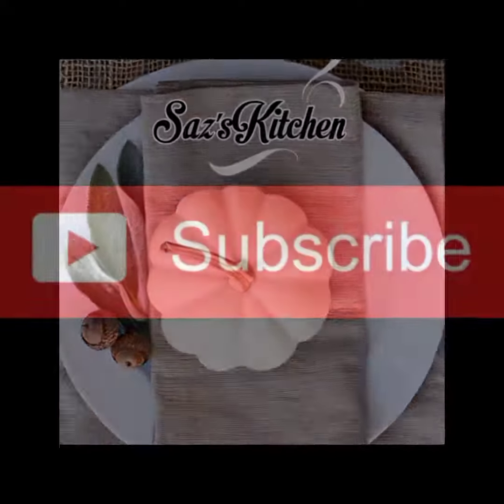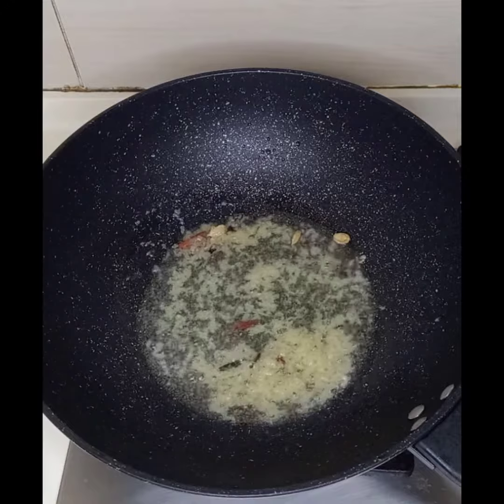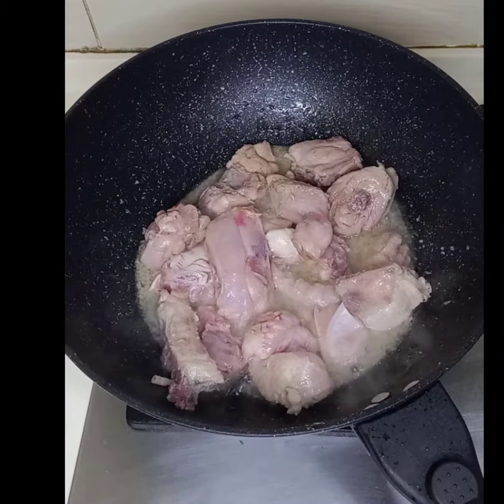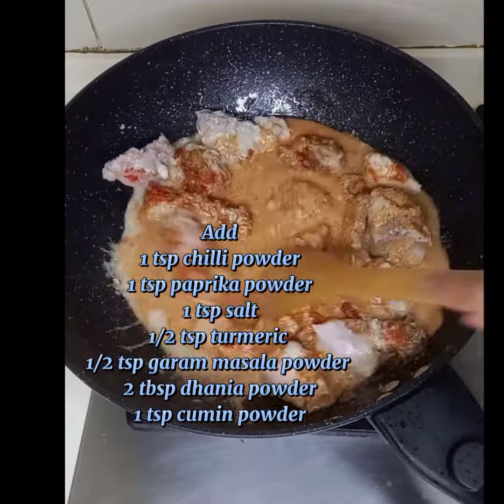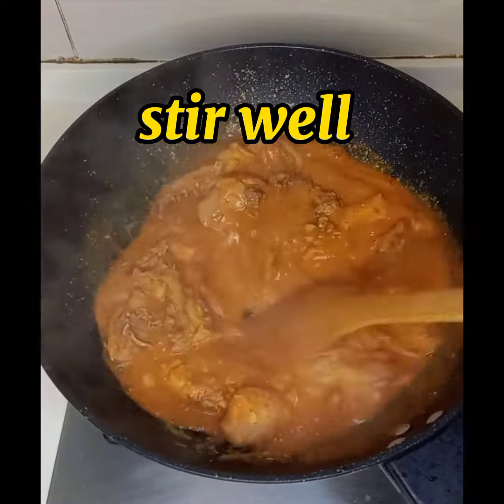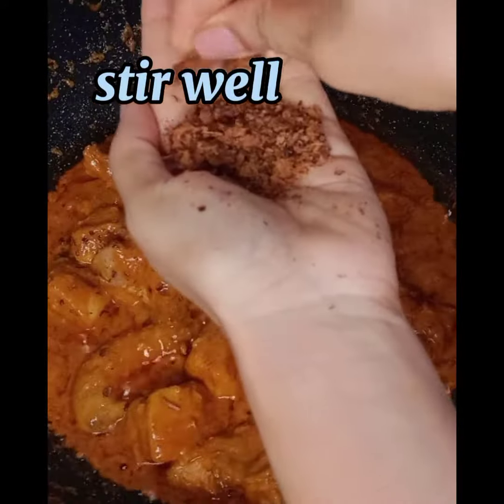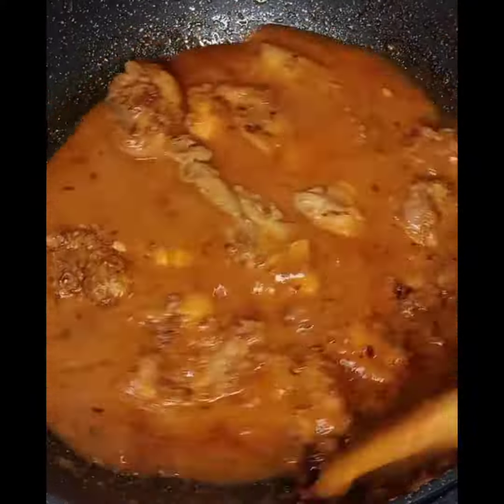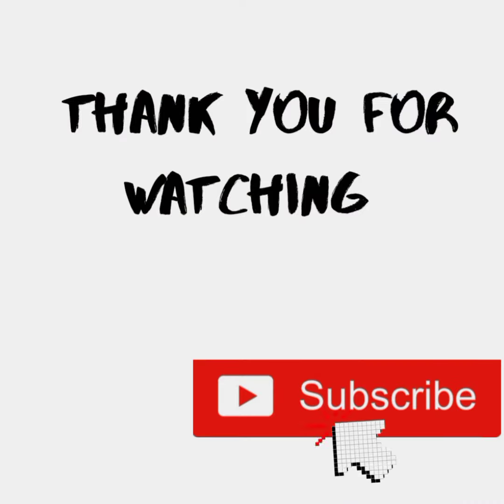Shaadi Wala Qorma, Chicken Qorma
ingredients
Chicken with bones
yogurt
fried onions
salt
chilli powder
paprika powder
cumin powder
garam masala powder
haldi powder
dhania powder
ginger garlic paste
almond powder
nutmeg n mace powder
green cardamoms n cinnamon stick
cloves

Qorma is eaten with roti or naan or rice its just so yummy anyway.I make this almost every week n my family friends love it ..do try
.enjoy n stay safe ✌